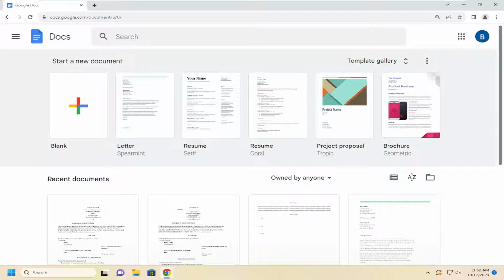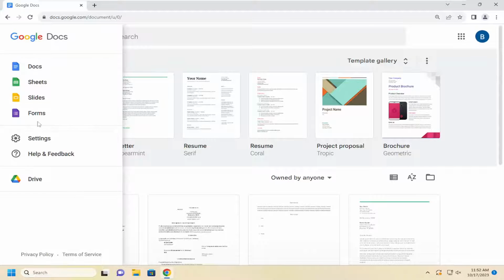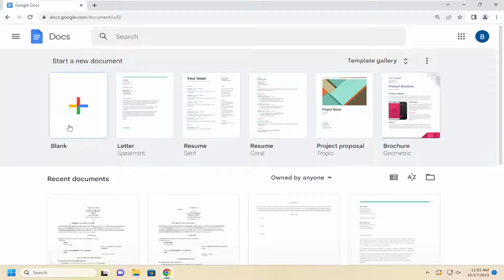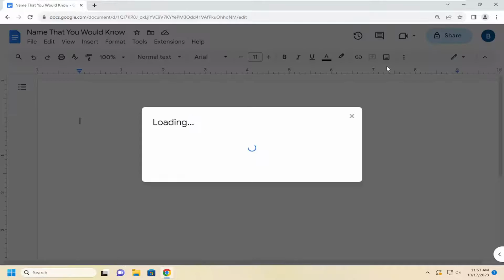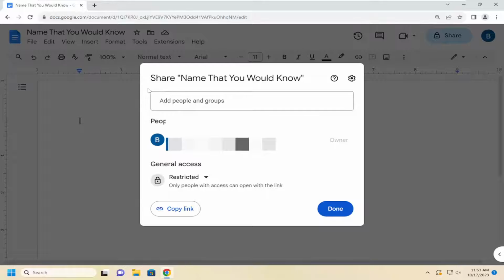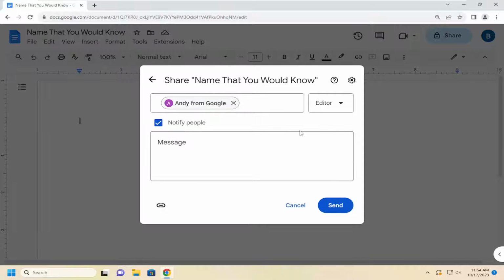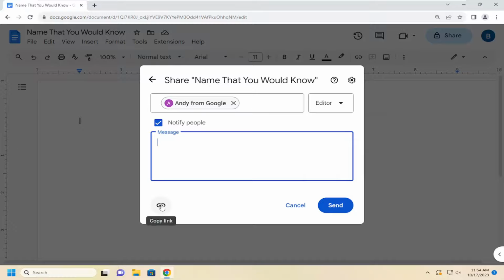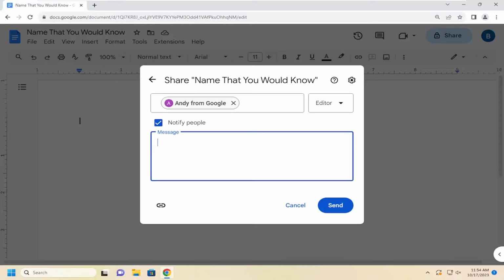How to Create and Share Google Doc Link [Guide]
Google Docs is a powerful online word processor that makes it easy to share and collaborate with others. You have a wide variety of sharing options that allow you to set specific sharing permissions for those you give access.

Issues addressed in this tutorial:
how to create and share Google Doc
how to create a Google Document to share and edit
how do you create and share a Google Doc
create and share a Google Doc
how to create a Google Doc to share and edit
how to create and share a Google Doc
make a shared Google Doc
sharing a Google Doc
how to create and share a Google Document
how do i create and share a Google Doc
create a Google Doc and share it

With Google Docs, sharing and collaborating on documents is a cinch. But if you’re working with a variety of them, you’ll want a number of ways to share your links and adjust permissions.

It’s easy to switch off these settings so that anyone with the link can quickly access the file and get to work. But sometimes that can mean oversharing or allowing people to edit that you’d prefer didn’t. In this tutorial, you can read about different ways to share links to your Google Docs and how they work.